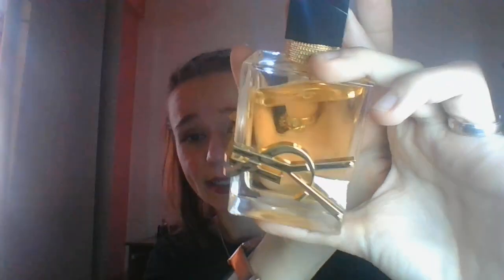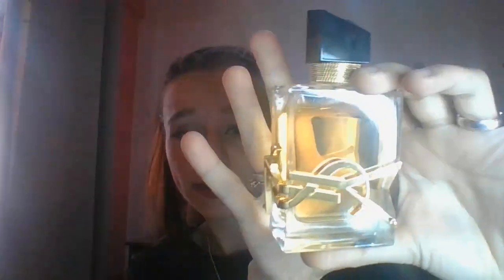Backup bottle worthy perfumes | Fragrance Collection | FRAGRANCES I NEED FOREVER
Hi Everyone,

Just wanted to share with you in my video some of my back up bottles , for some of my fragrances, that I truly enjoy and believe worth having an extra bottle just in case.

In this particular video I mentioned:

1. Guerlain Mon Guerlain
2. Ariana Grande Cloud
3. Giorgio Armani My Way
4. Mont Blanc Signature
5. Azzaro Wanted Girl
6. YSL Libre the original version
7. Versace Crystal Noir EDP and EDT